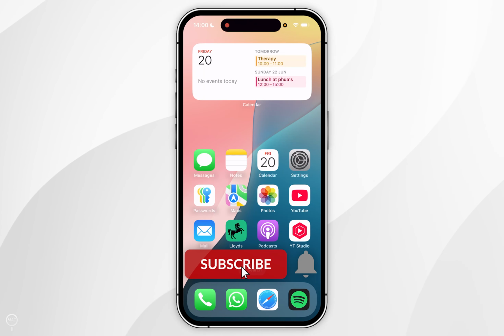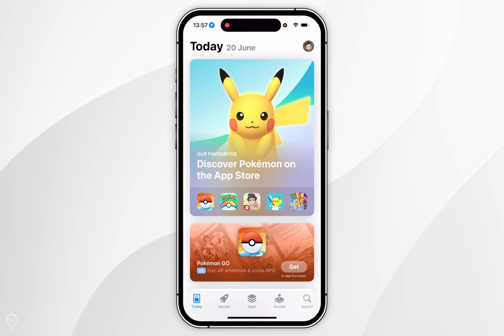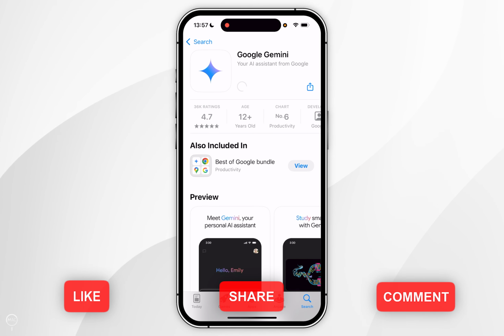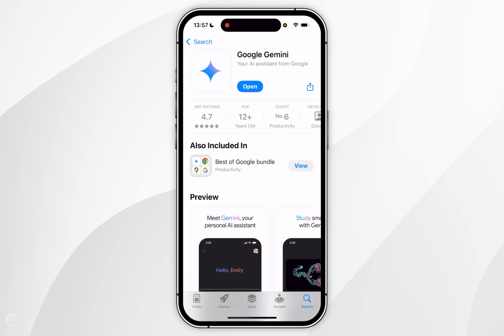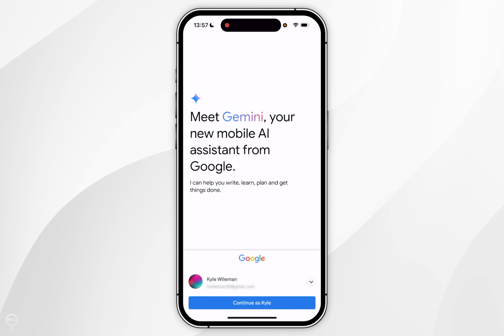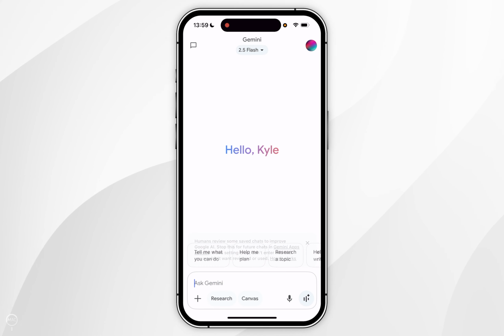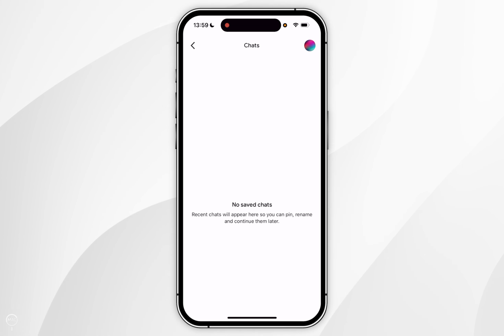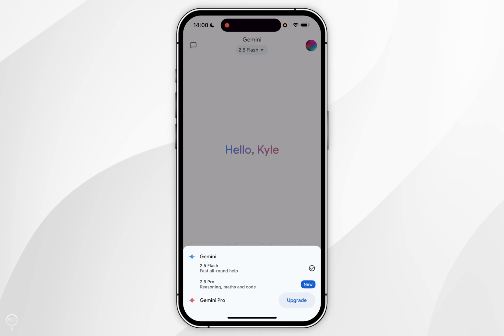How To Download The Google Gemini App On iPhone | Easy Guide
Today, you will successfully learn how to install and use the Google Gemini app on your iPhone. Install the Google Gemini app on your iPhone to access Google’s powerful AI assistant—get help with writing, research, planning, and everyday tasks, all in one smart, intuitive app.

CHAPTERS
00:00 - Introduction
00:05 - Install Google Gemini
00:44 - Sign-in To Google Gemini
01:03 - Access Chat History
01:15 - Change Gemini Model Version
01:23 - Closure